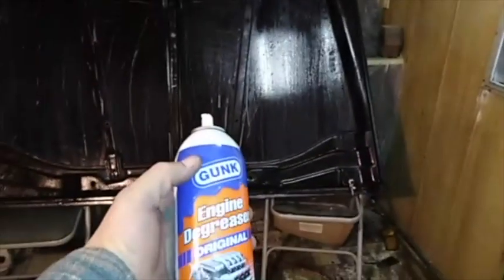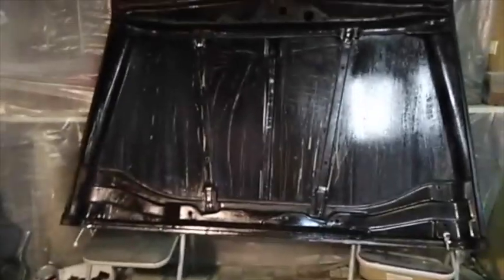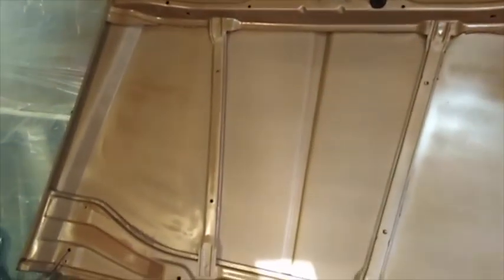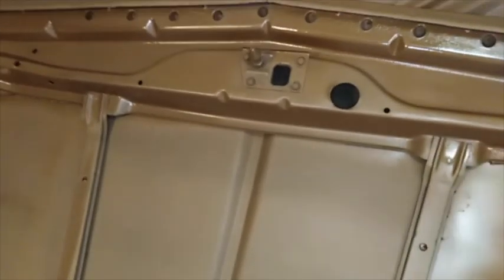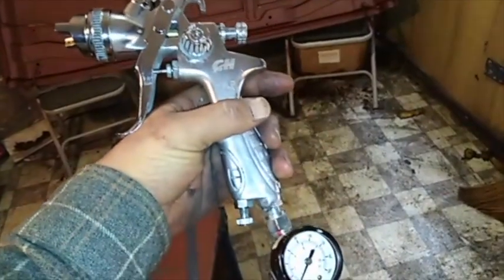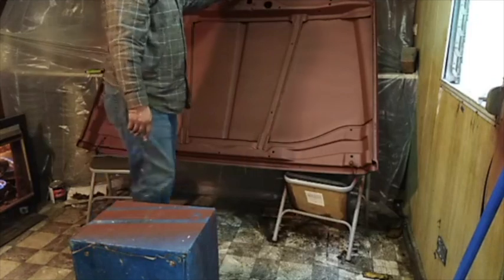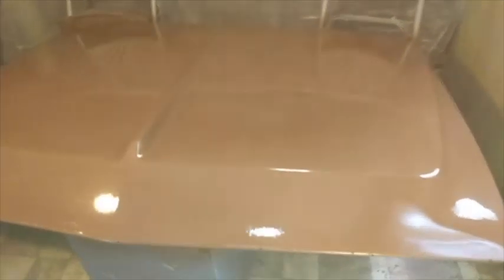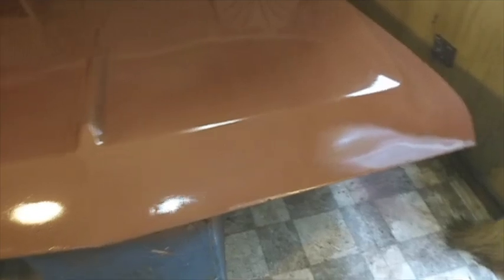Primer on Hood, Cowl and Nose!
I got the hood and the cowl primered, ready for paint. Next I'll get the doors ready and then paint everything at once.